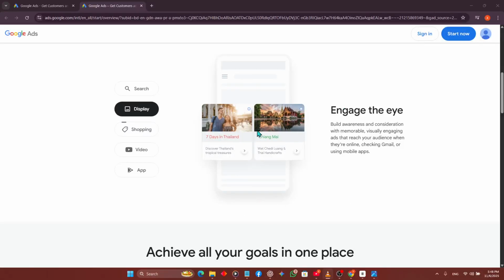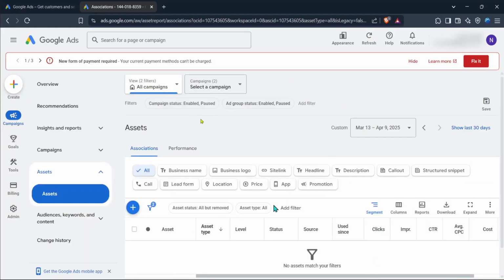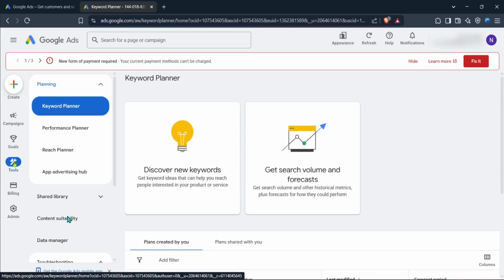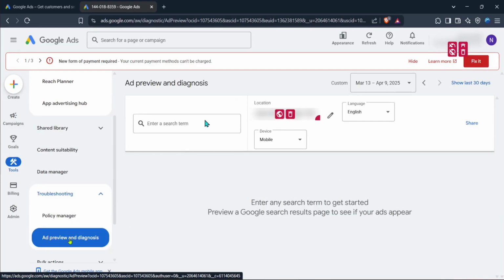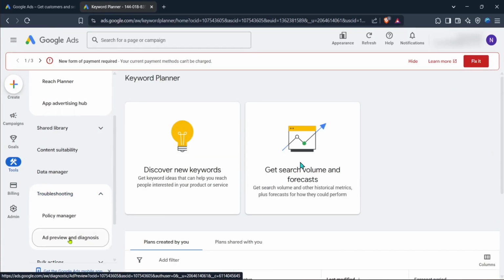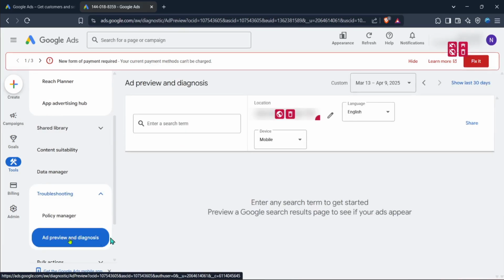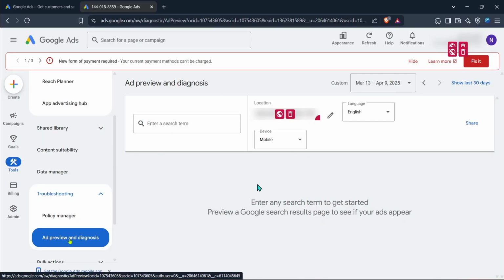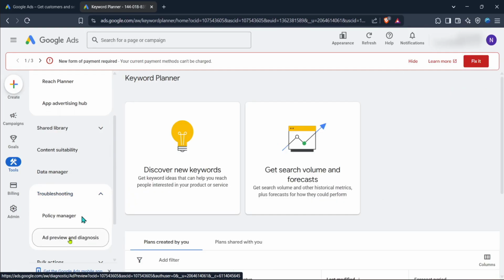How To Use Ad Preview And Diagnosis Tool In Google Ads Google Ads Tutorial 2025 - 2025 (Very Easy)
How To Use Ad Preview And Diagnosis Tool In Google Ads Google Ads Tutorial 2025
In this video, how to use Ad Preview and Diagnosis Tool in Google Ads is explained clearly in this Google Ads tutorial 2025. You will learn how to check ad visibility, diagnose ad issues, and optimize campaigns using the Ad Preview and Diagnosis Tool. This guide also covers understanding ad impressions, testing keywords, and improving ad performance to get better results from your Google Ads campaigns.